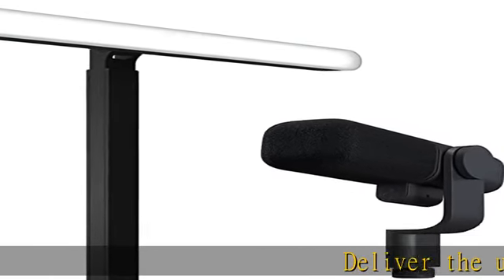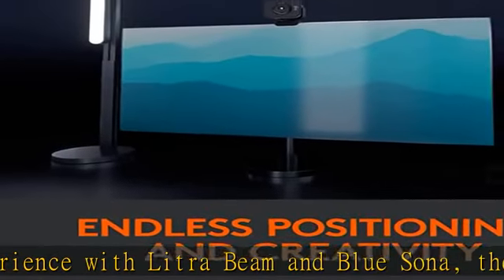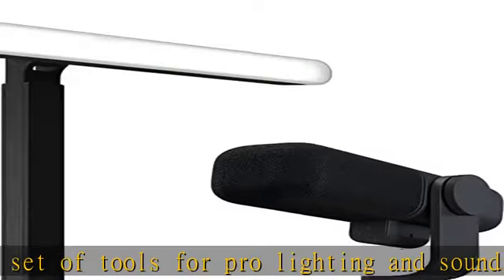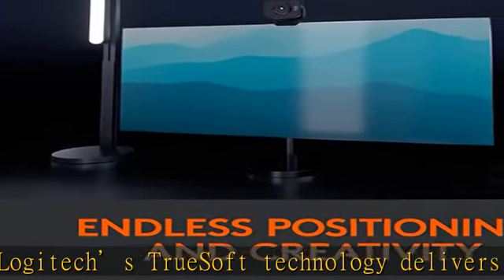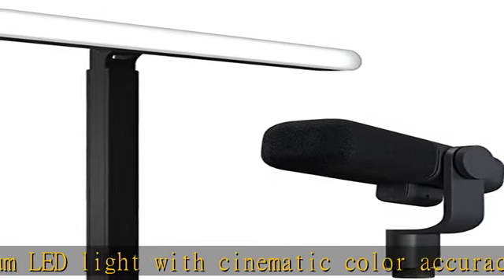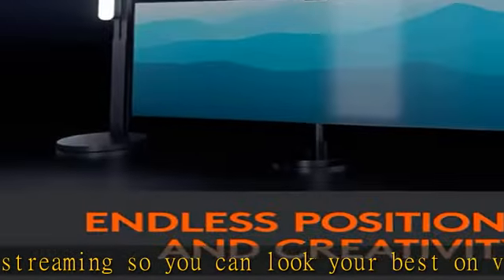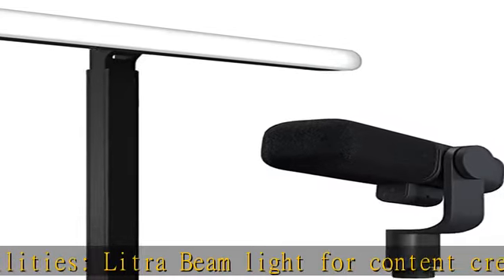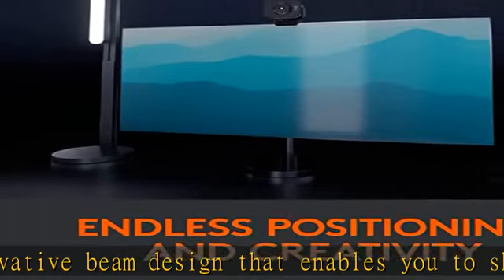Logitech For Creators Litra Beam Keylight + Blue Sona XLR Mic, Streaming Light and Microphone for P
Logitech For Creators Litra Beam Keylight + Blue Sona XLR Mic, Streaming Light and Microphone for Pro Lighting and Sound During Streams